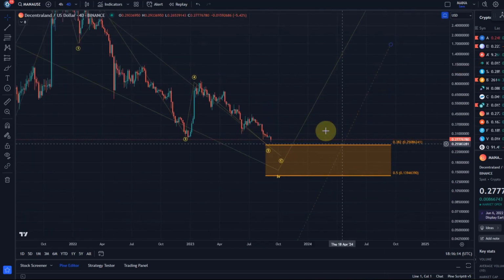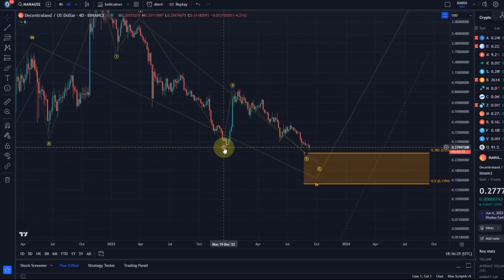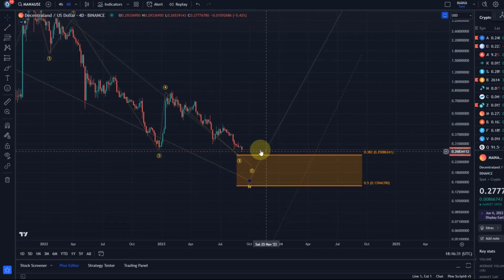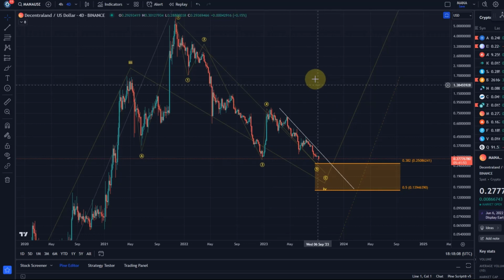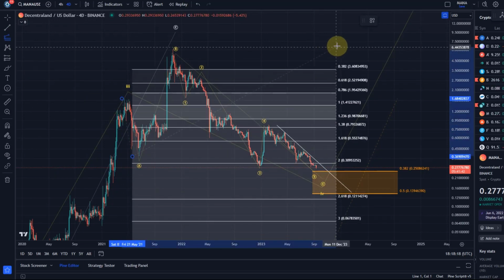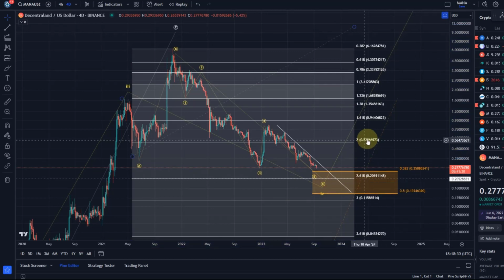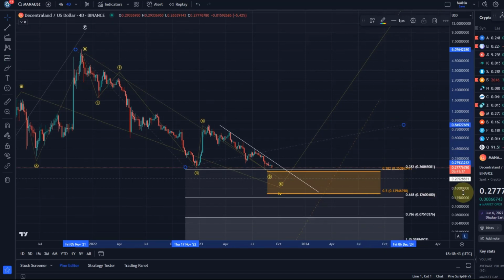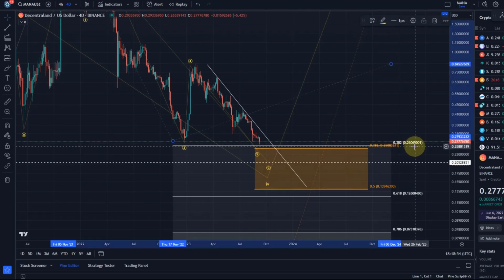MANA Decentraland Coin Price News Today - Elliott Wave Technical Analysis Price Prediction!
Trade on Coinbase:
Receive $10 in BTC (see terms on website):

Trade on Kucoin:
Receive a 20% fee discount:

Trade with Trading212:
Receive shares worth up to $100: